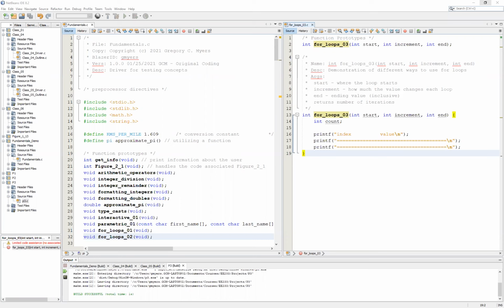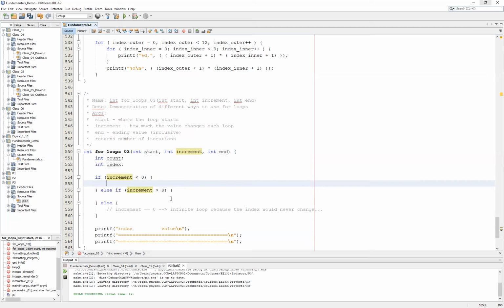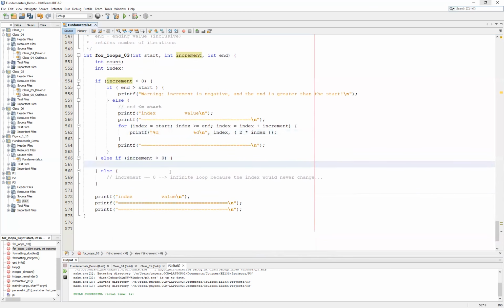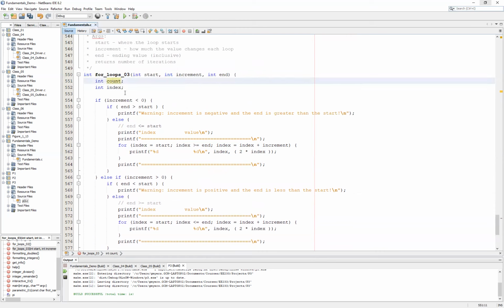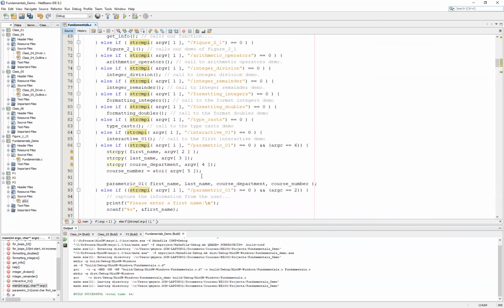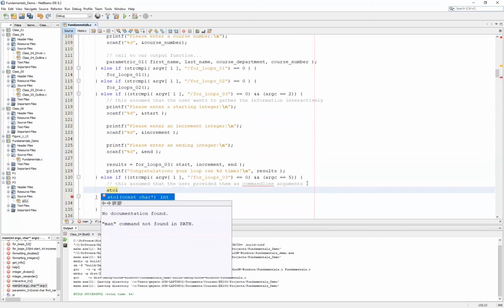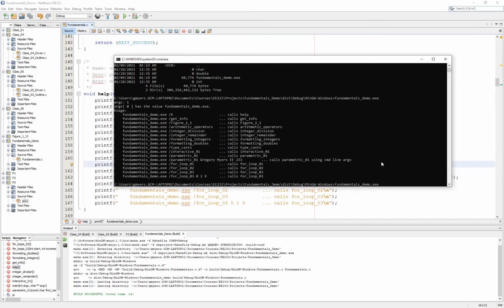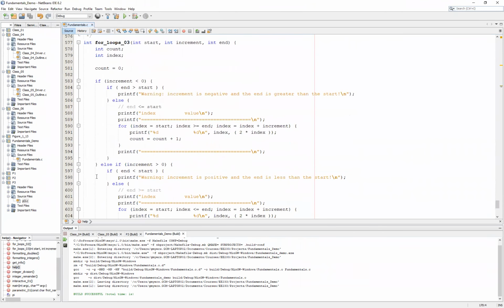Fundamentals_Demo (for_loops_03)